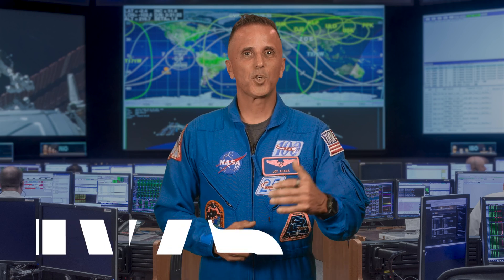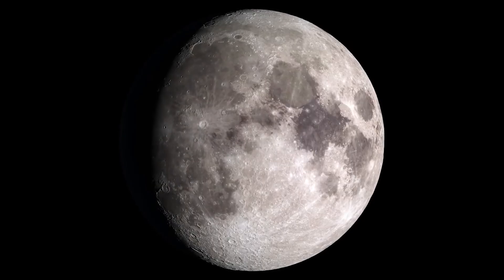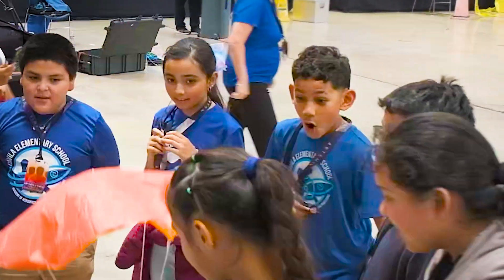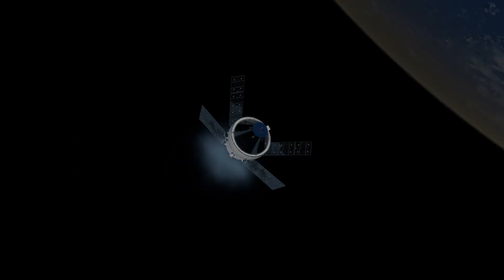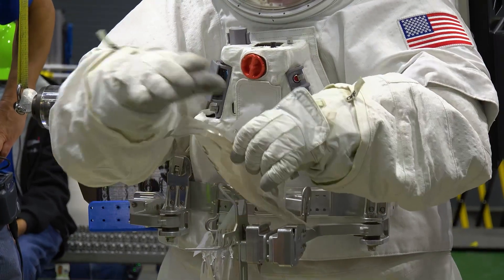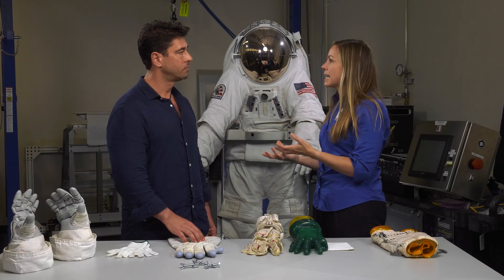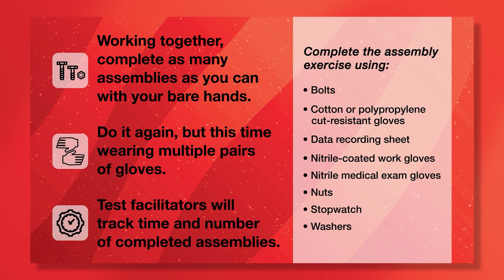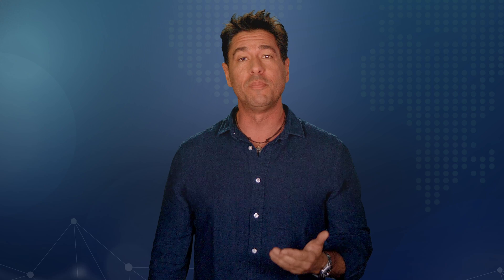NASA Exploration Experience: Working With Spacesuit Gloves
Spacesuits need to protect astronauts from extreme temperatures and pressures, provide them with critical life support, and be functional to wear and work in. Spacesuit gloves require particular attention as astronauts need to use their hands and bend their fingers to complete tasks, like collecting lunar samples.

Through this NASA Exploration Experience: Wearing Spacesuit Gloves, students can learn about considerations that go into spacesuits that allow humans to live and work in space. Follow this link to access the companion educator guide for this video